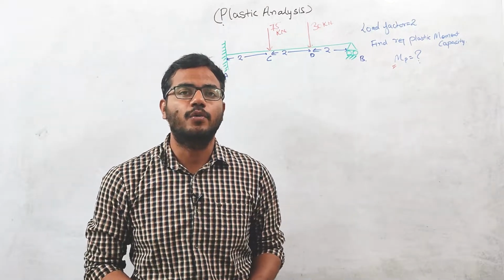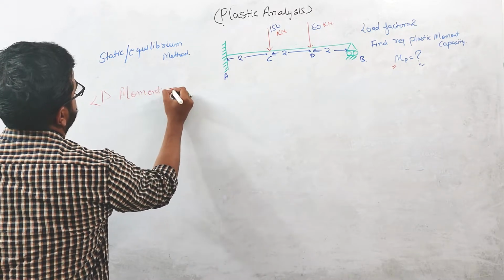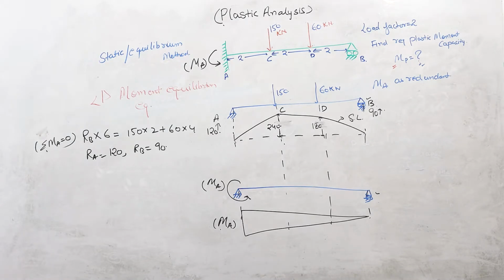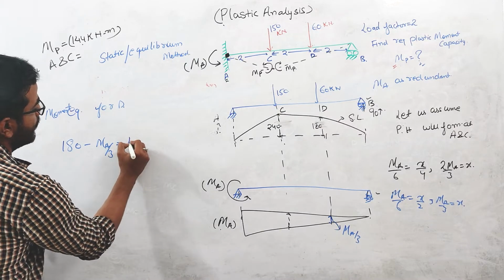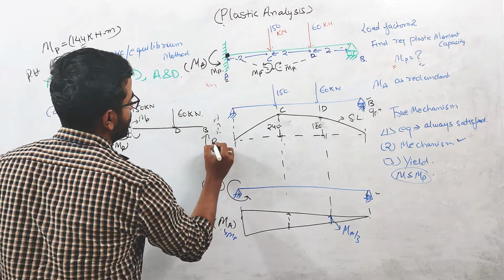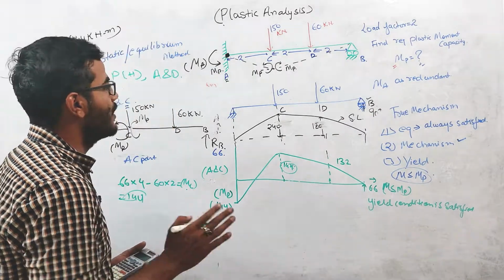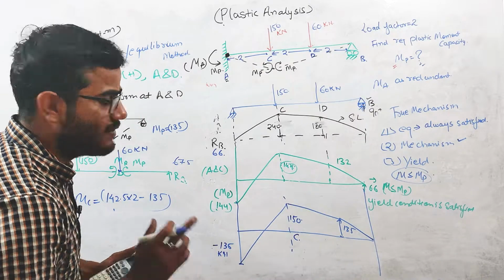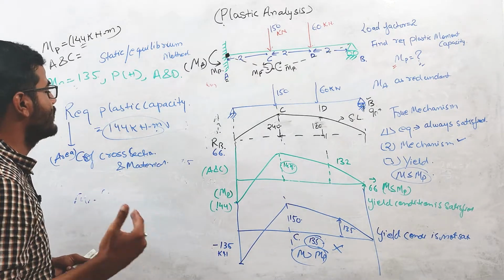Plastic Moment Capacity of Propped Cantilever beam using - Static / Equilibrium method.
In this Video , I discuss how to calculate Plastic Moment Capacity of Propped Cantilever beam using - Static / Equilibrium method. Bending moment at collapse is discussed in detail, Equilibrium , Mechanism and Yield  condition are discuss in detail.